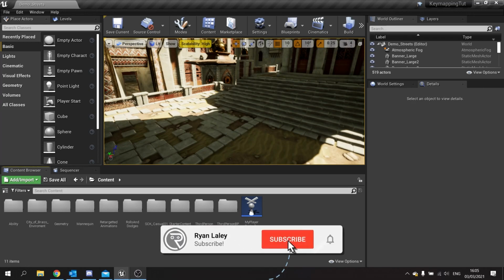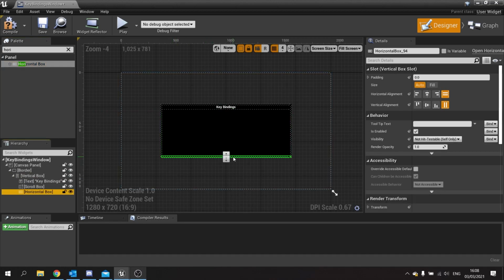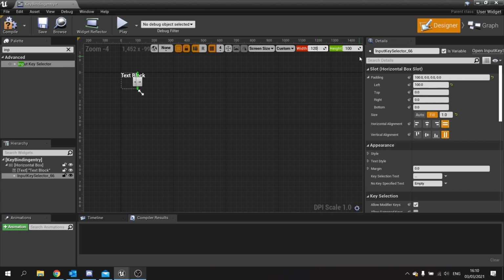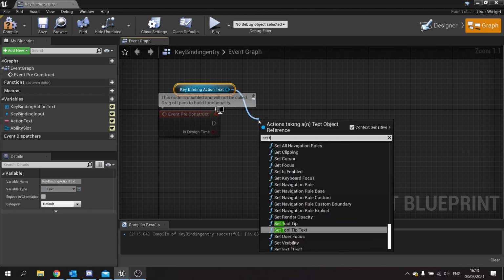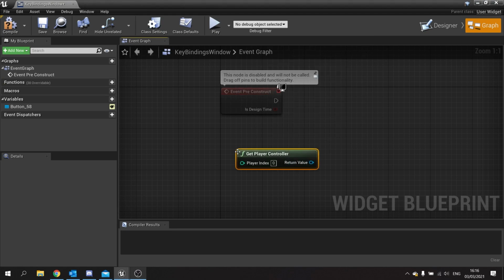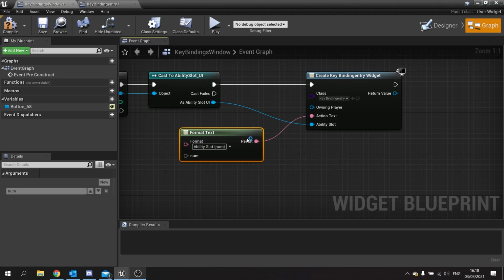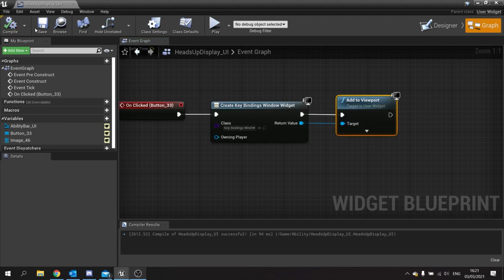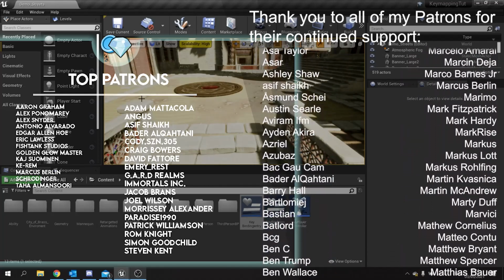Unreal Engine 4 Tutorial - Key Bindings Part 2: Changing Bindings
In this series we are creating a key binding system where we can allow the player to rebind the abilities in an action bar to any key they wish.

In Part 2 we show how to setup a menu where you can change the bindings to each slot during the game.